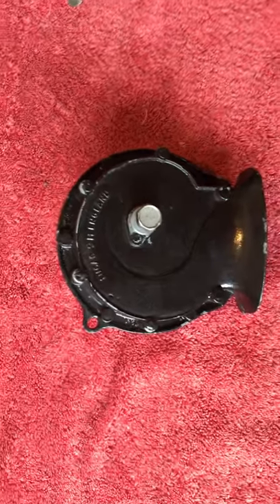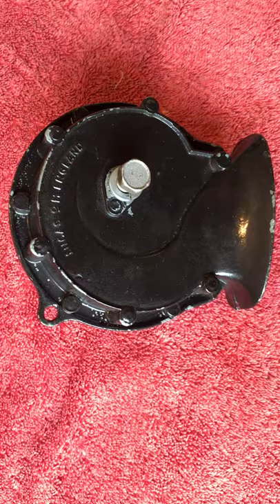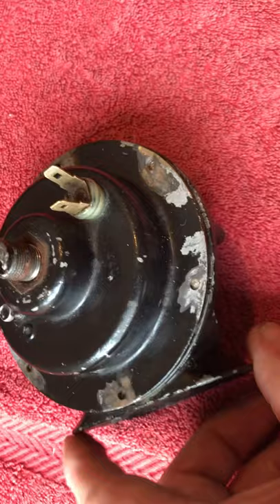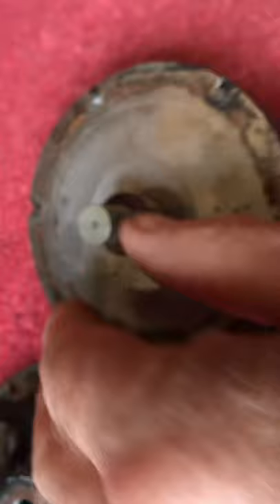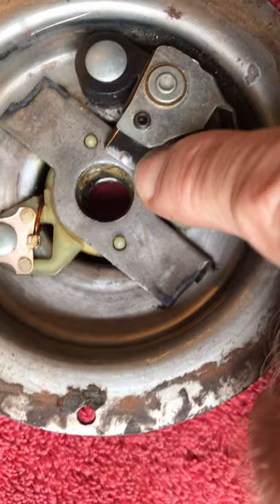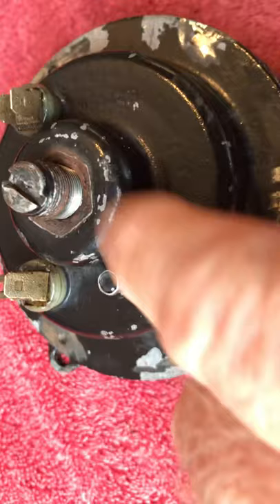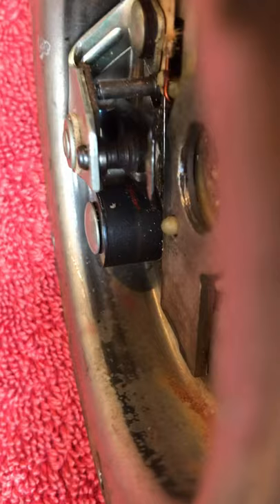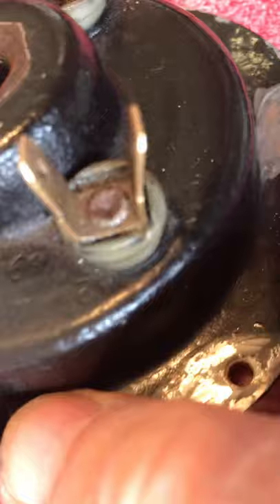Lucas H9 horn on E Type Series 2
This video describes my attempt to repair a fault with the horn on my Jaguar E Type and describes the inner working of the Lucas H9 horn